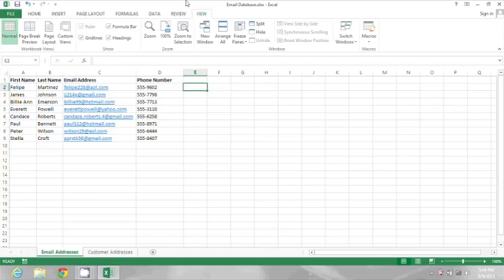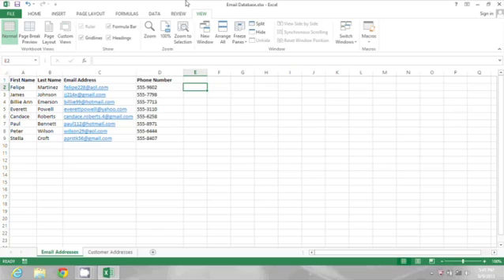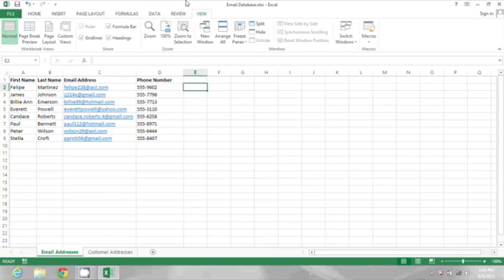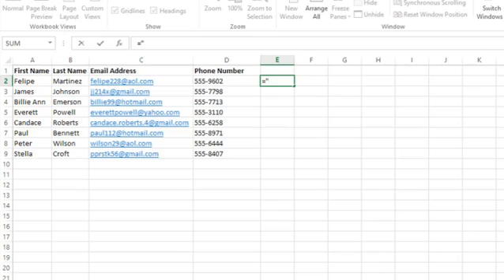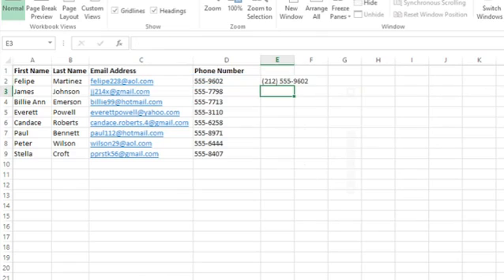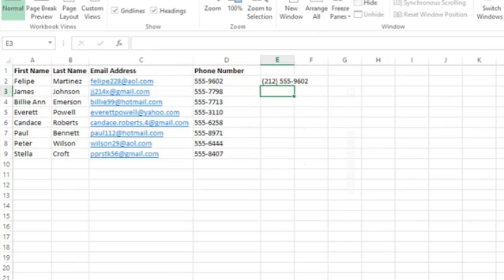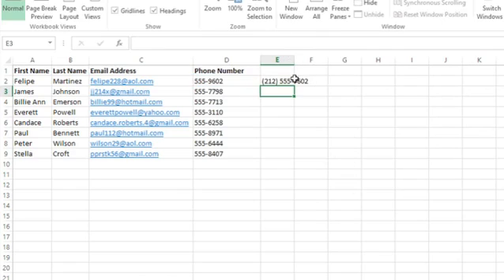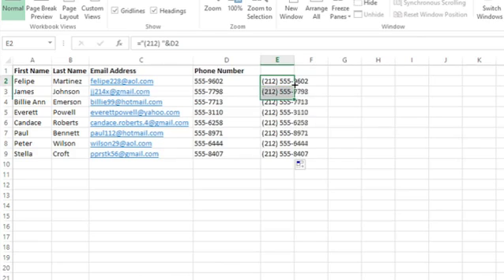How Do I Add Area Codes to Phone Numbers in Excel?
How Do I Add Area Codes to Phone Numbers in Excel?. Part of the series: MIcrosoft Excel Tips. Adding area codes to phone numbers in Excel is something that you can do in a few ways, including with the right formula. Add area codes to phone numbers in Excel with help from a software expert in this free video clip.